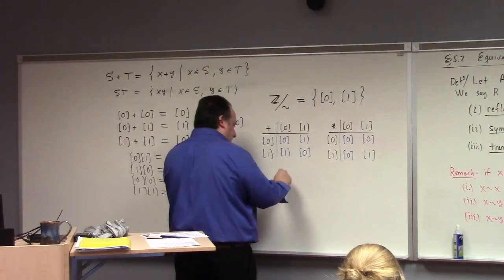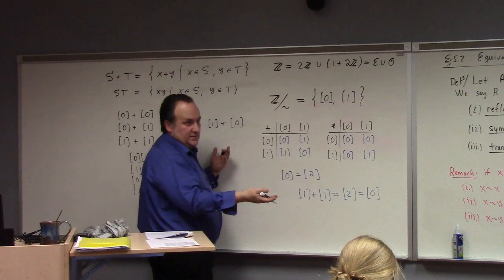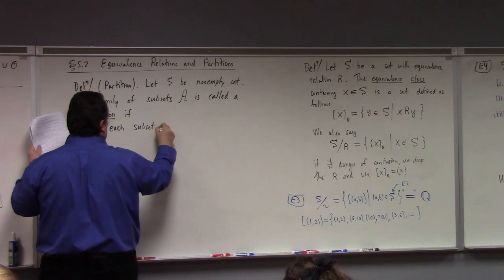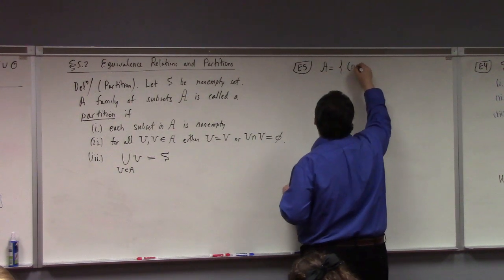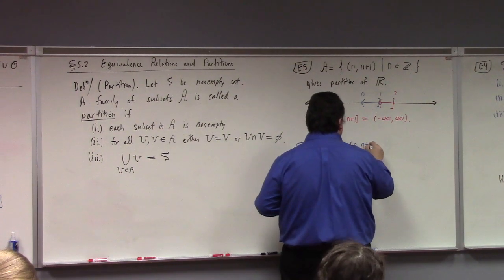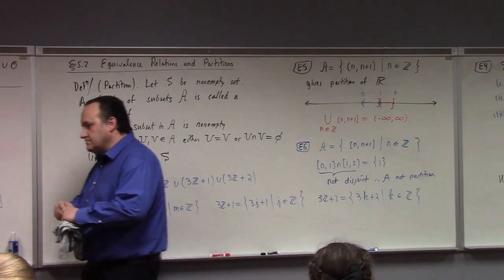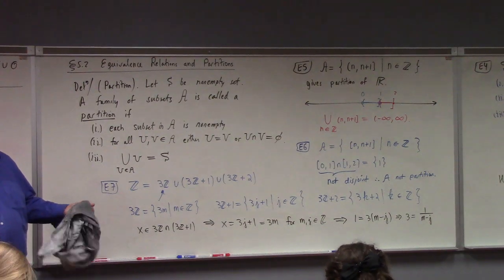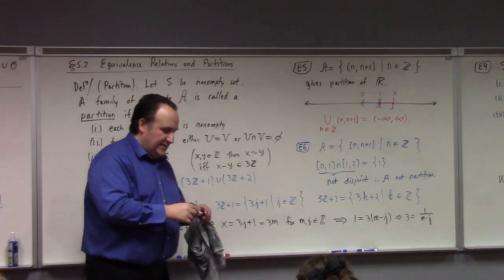Foundations: false induction proof, equivalence relations,3-4-25 part 2